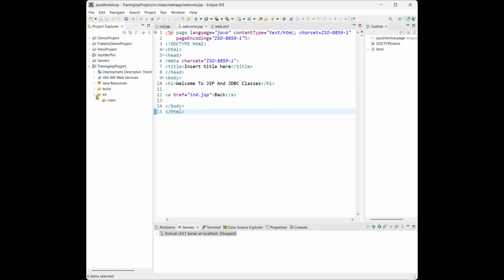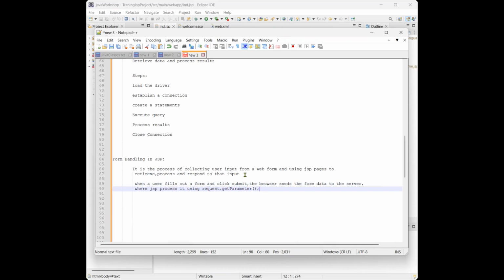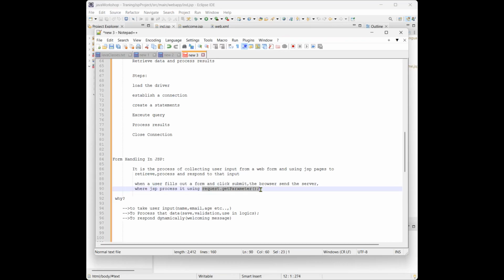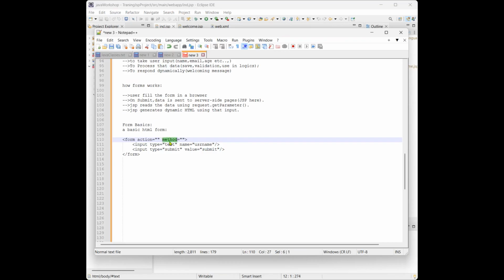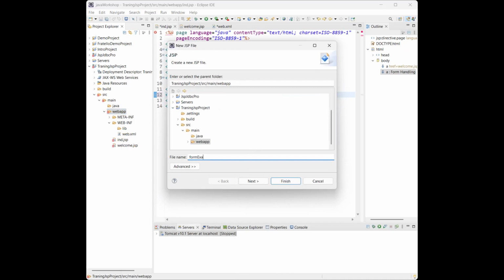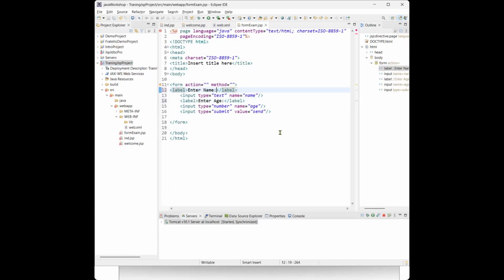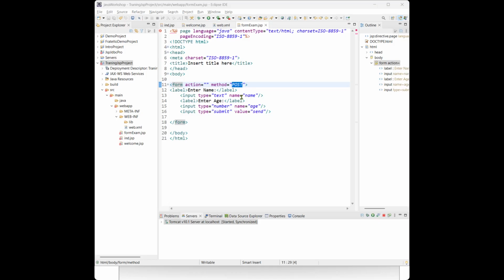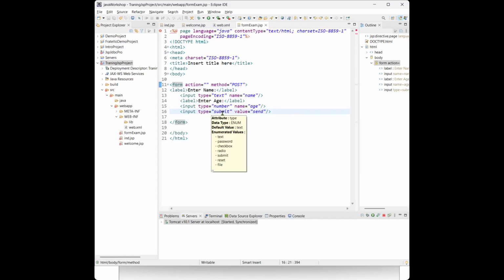Java Class 19 - 20250604